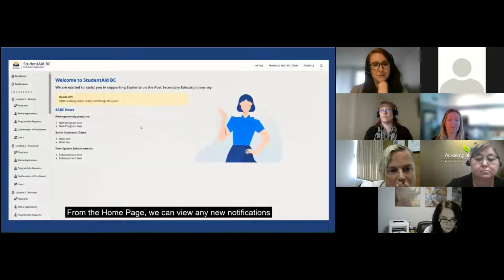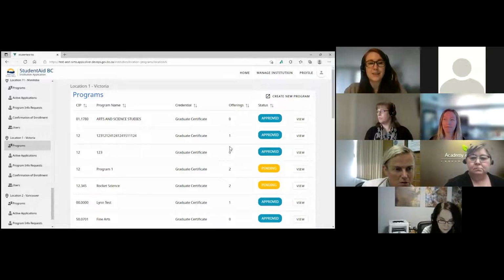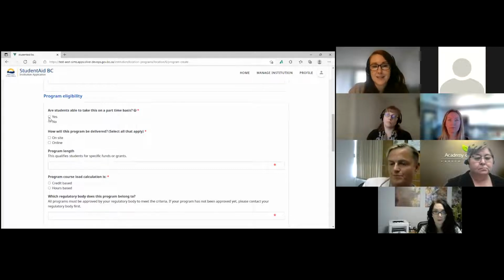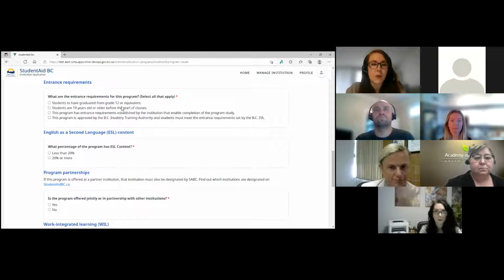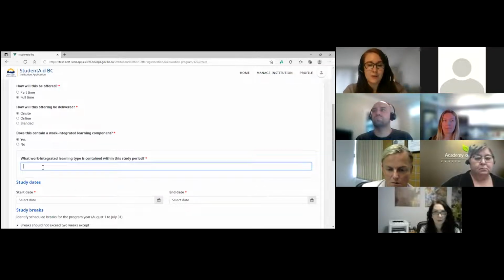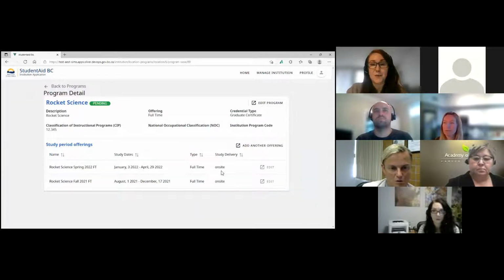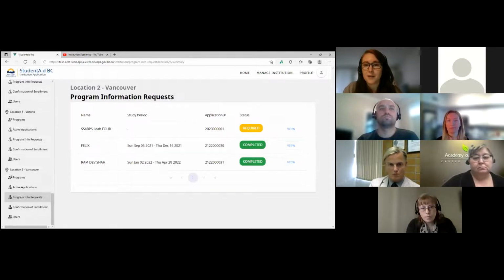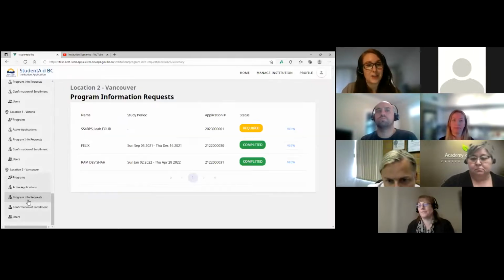British Columbia Financial Aid Workshop - 2021 with Robin Dirks SABC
British Columbia Career College Association 2021 Financial Aid Workshop with Robin Dirks SABC - StudentAid BC.

If you want to learn about more of our workshops please visit our events